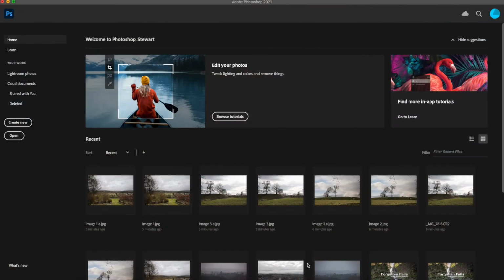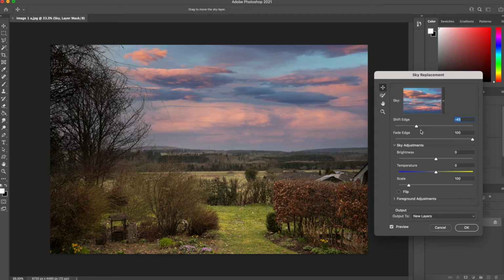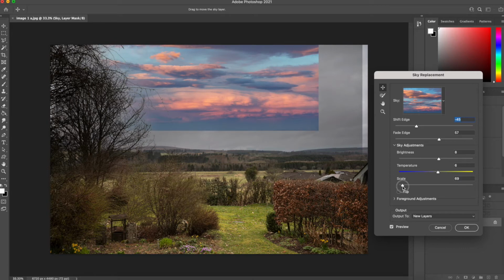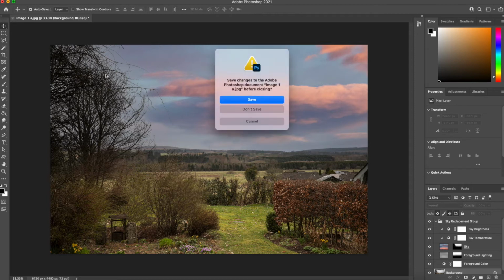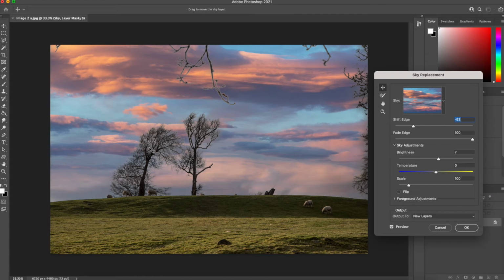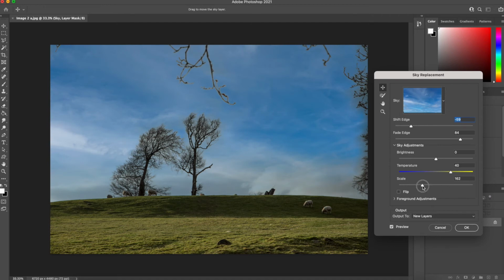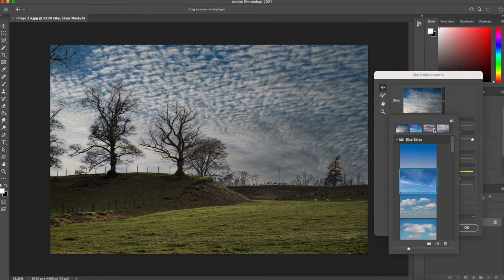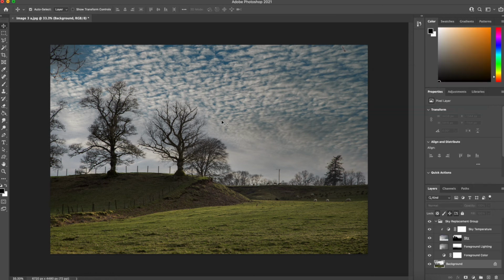How to Replace a Sky in Photoshop | Tutorial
Help to transform your images by learning how to replace a Sky in Photoshop, follow my Tutorial to improve your images and learned new skills.